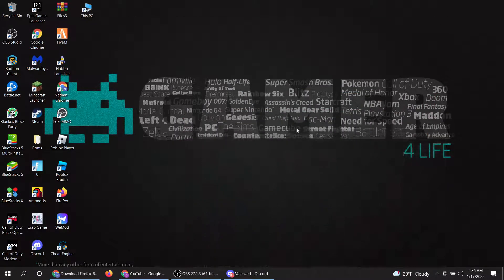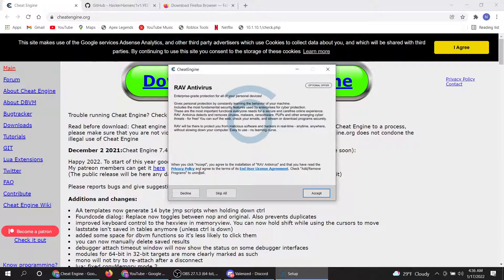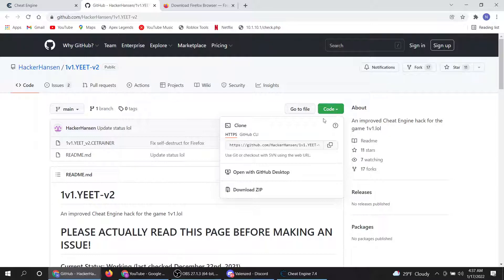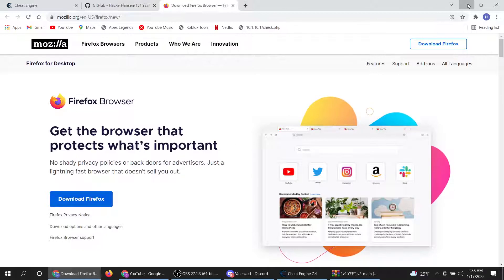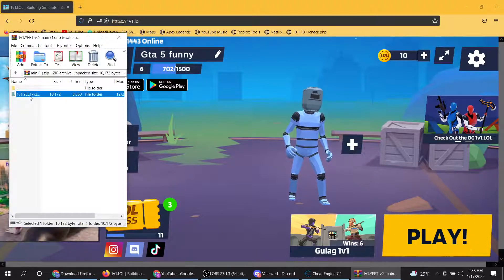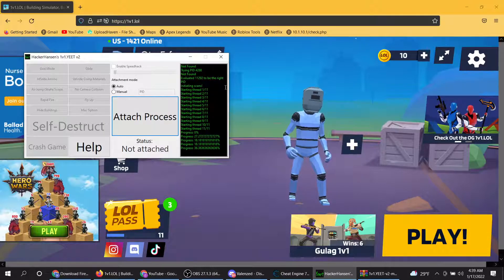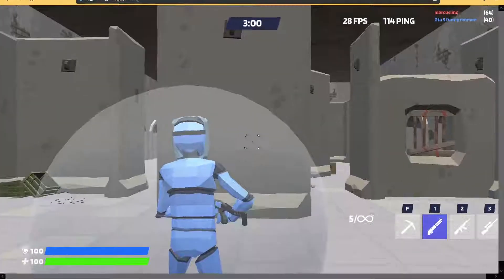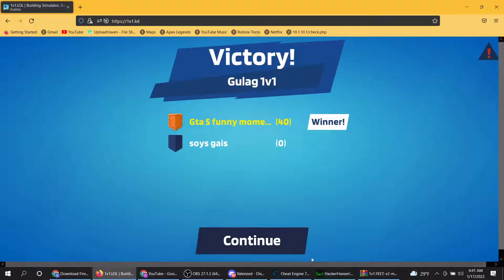1v1.lol HACK COOLEST EVER!!! EASY SETUP AND 100% SAFE AND FREE!!! CHROMEBOOK COMPATIBLE!!!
Links for the things you need for 1v1.lol